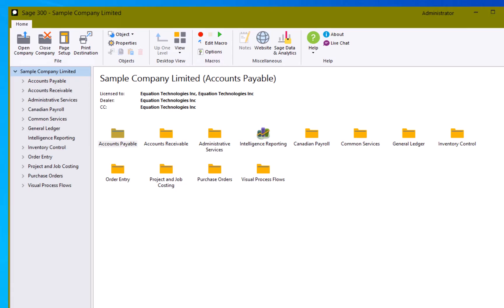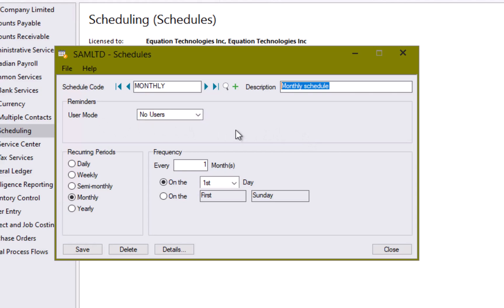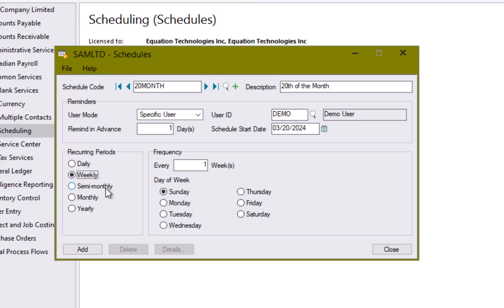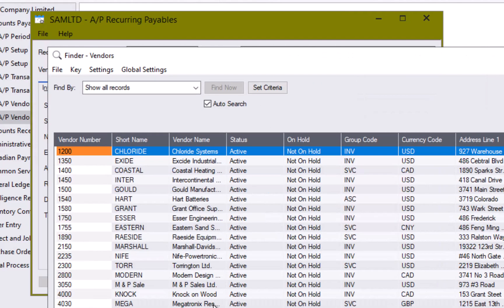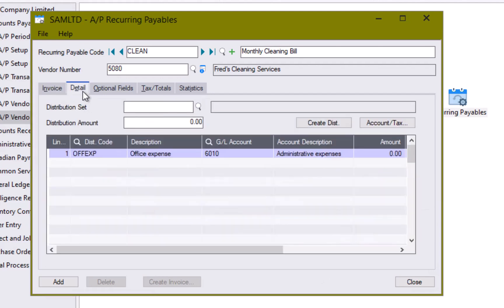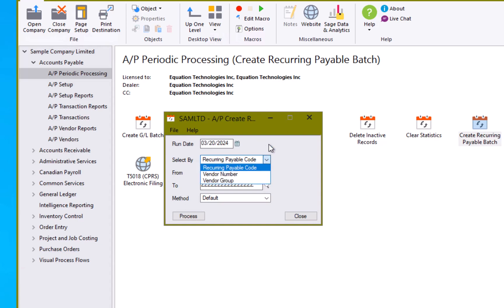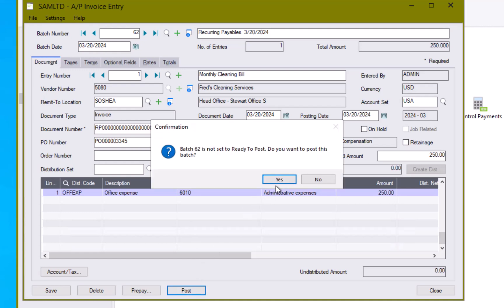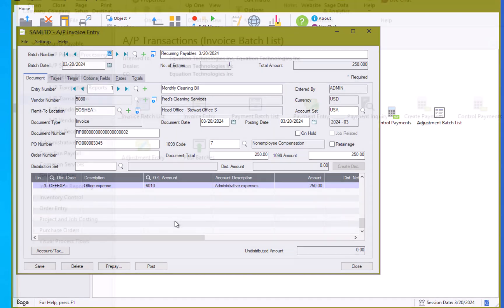Sage 300 Accounts Payable AP Recurring Payables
Learn how to have Sage 300 create recurring (repeating) invoices in Sage 300 Accounts Payable.